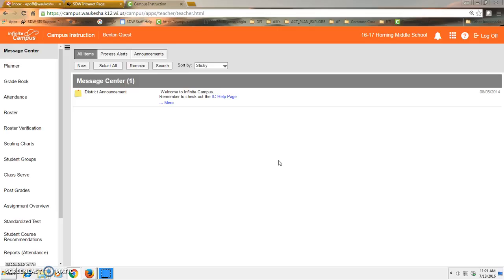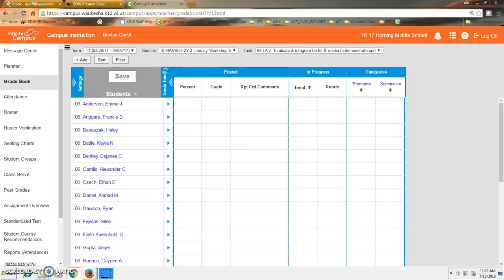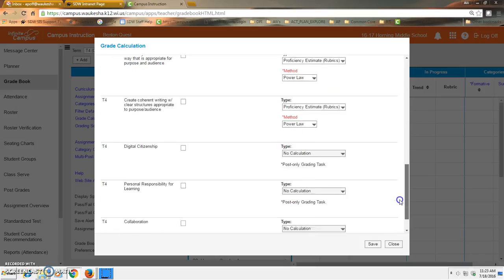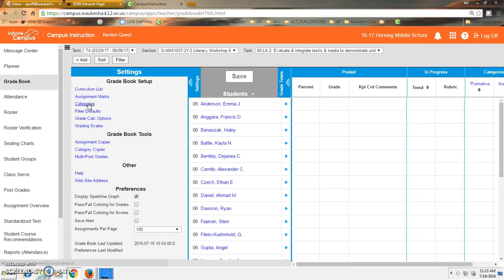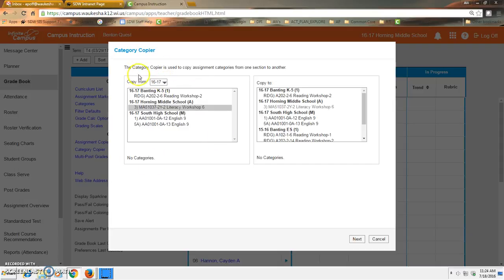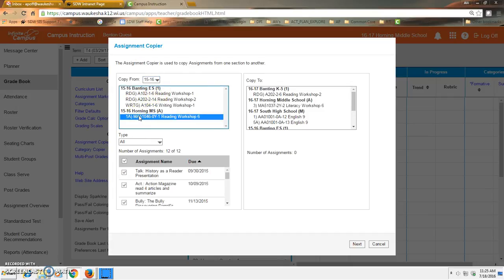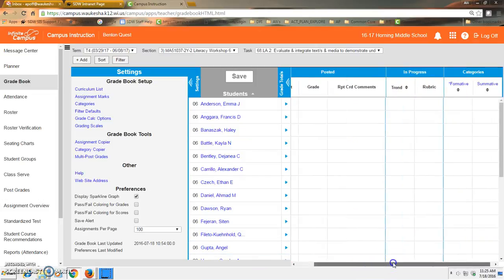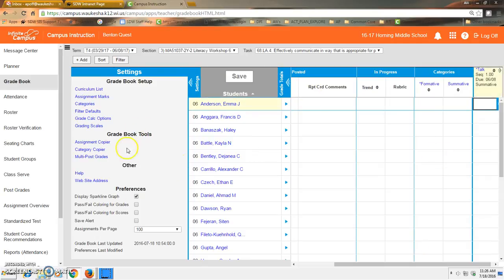Returning Middle School Teachers Gradebook Setup and Copying Assignments